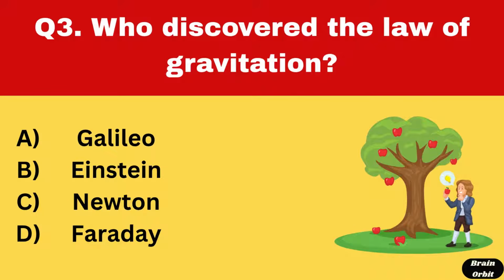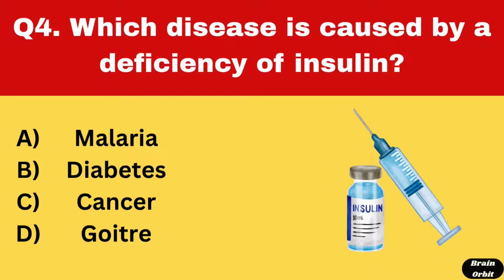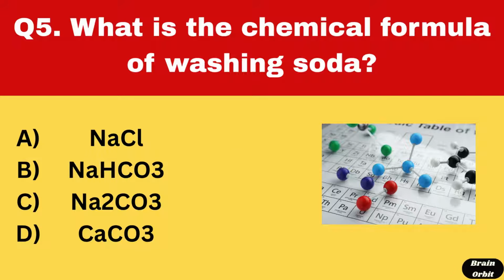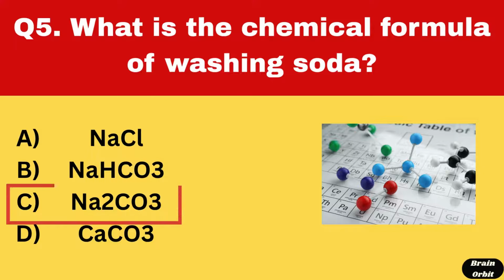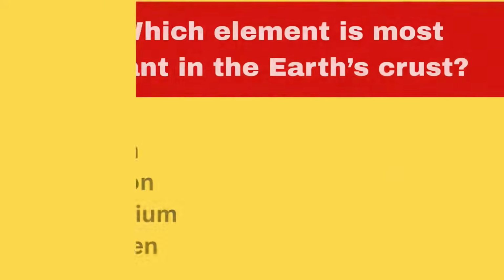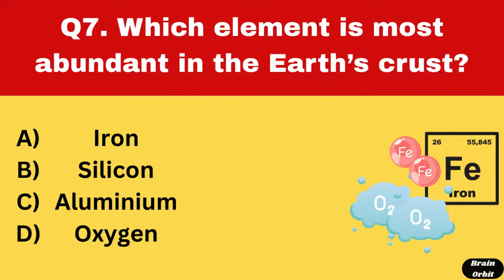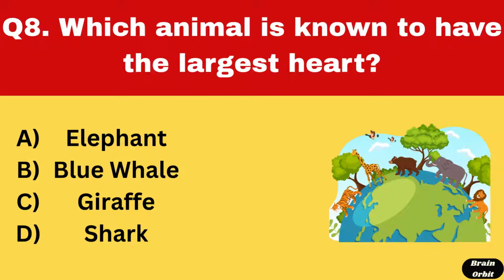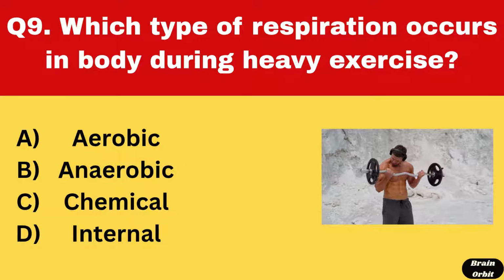🎓 Science GK 2025 | Most Expected MCQs|Test Your Brain| Ek Baar Zarur Dekhna! ✅| BRAIN ORBIT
👋 Hey learners! Welcome to Brain Orbit – where learning science is smart, fun, and brain-boosting! 🔬🧠

In this video, I’ve got something special for you — a set of amazing, innovative Science GK MCQs that cover topics from Class 6 to 12. Whether you're a student or preparing for exams like SSC, UPSC, NDA, Railways, Olympiads, or just love quiz challenges, this video is perfect for you!

🎯 What’s Inside:

🔥 Mind-boosting questions to make you think

🧪 Concept-based Science MCQs (from NCERT & MPK 2025)

🧠 A mix of easy, moderate, and tricky levels

🚀 Perfect for school exams + competitive tests

These aren’t just ordinary questions — they’re designed to sharpen your brain, test your logic, and make learning science truly exciting!

✨ Why You’ll Love This Video:

Helps you revise faster

Boosts your brainpower and memory

Makes science simple and fun

Gives you an edge in any GK exam..

📌 So grab a notebook, challenge yourself, and see how many you can get right!

📝 Comment your score below – let’s see who’s the real science champ! 💯

Keep learning,growing and watching!!